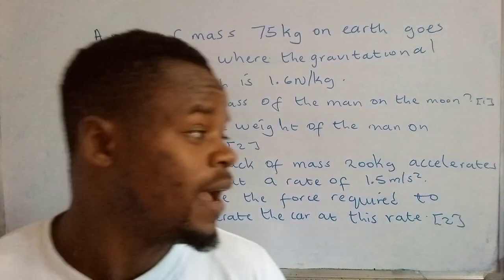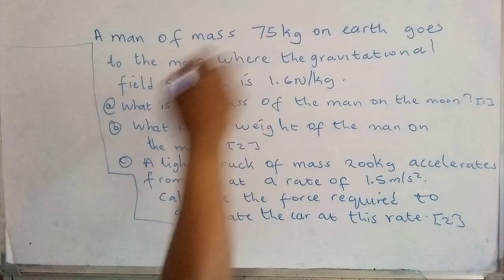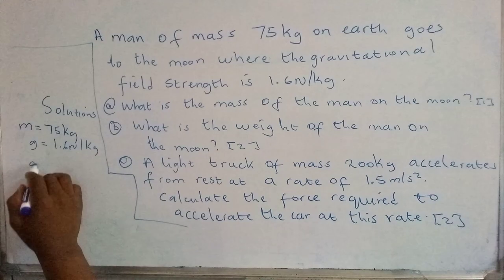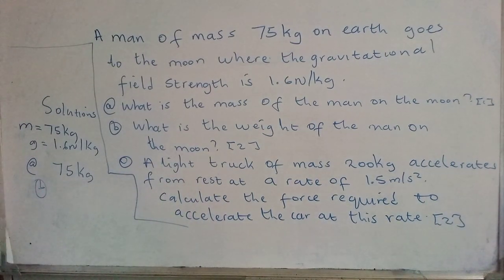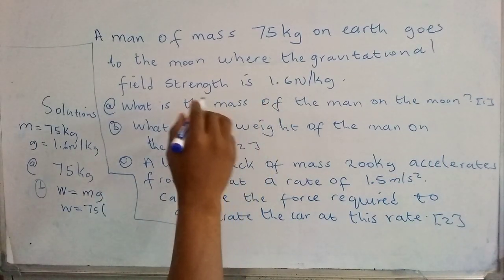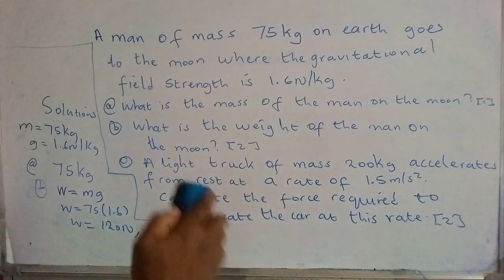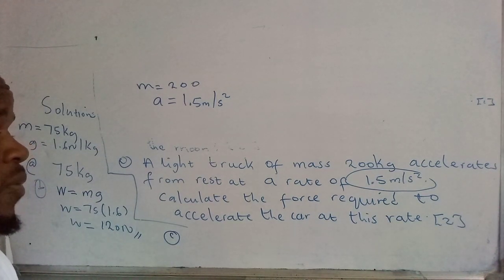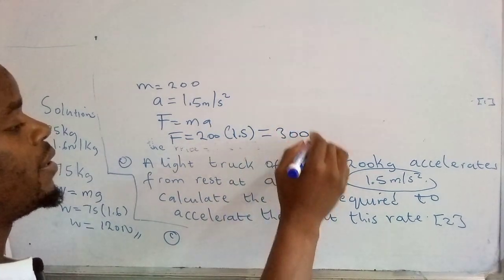2021 Science P1 Solutions: Answering Mass and Weight Questions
Learn effective strategies for answering questions on mass and weight in the 2021 Science P1 exam. We provide detailed solutions and explanations to help you grasp these concepts easily. Perfect your exam preparation with expert guidance! Science Physics Mass Weight EczemaProblems ExamPrep"